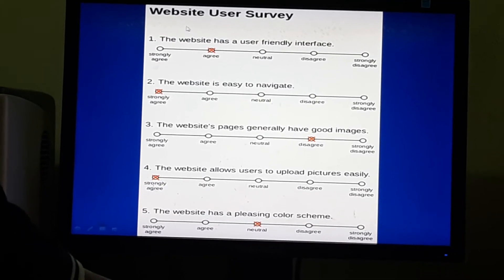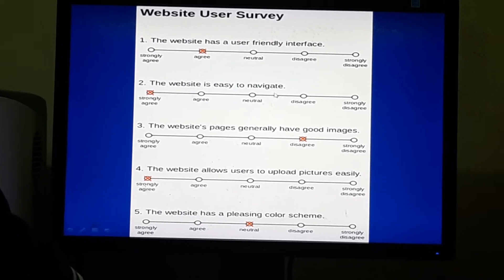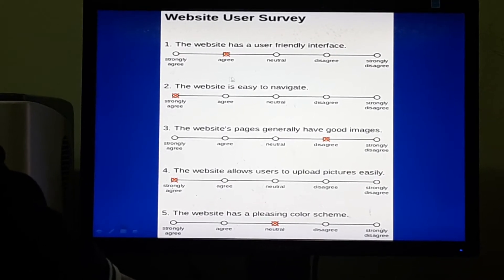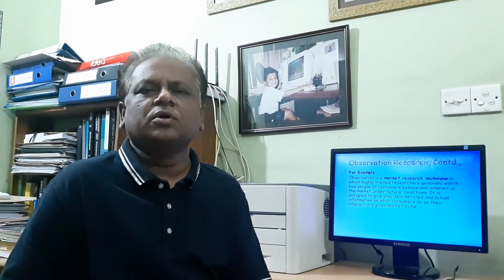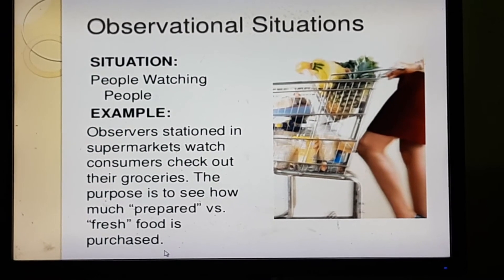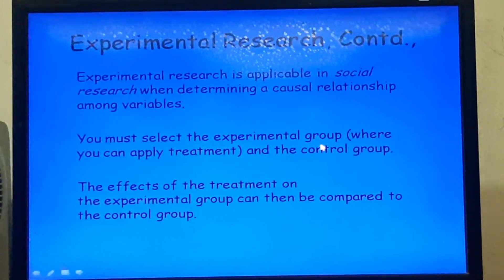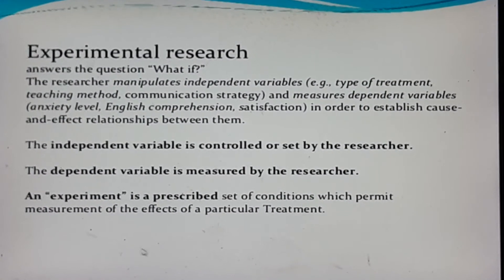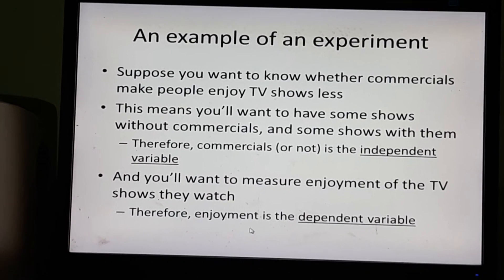Dr. Nazrul Islam - Lecture on "Research Methods for Collecting Primary Data"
This lecture is on "Research Methods for Collecting Primary Data" given by Prof. Dr. Nazrul Islam. It covered three types of research methods such as survey research, observation research and experimental research.